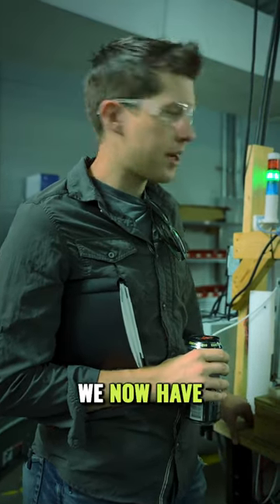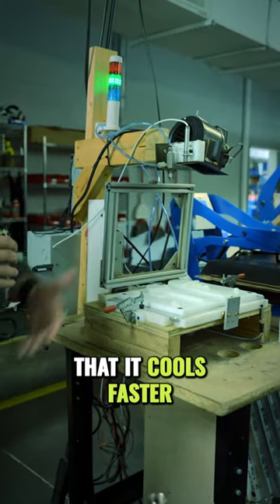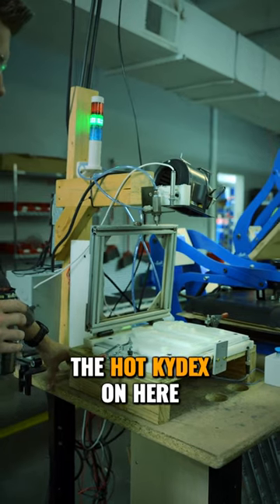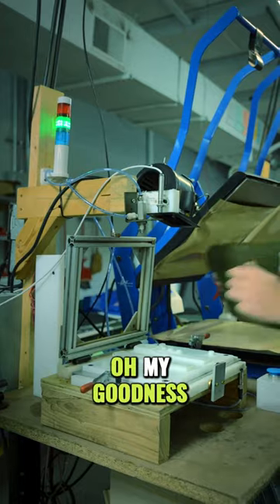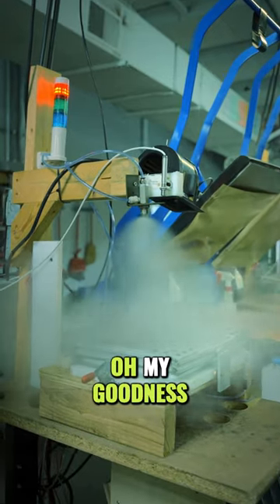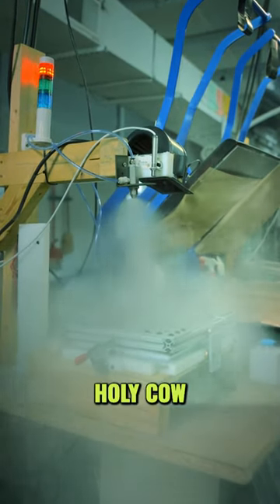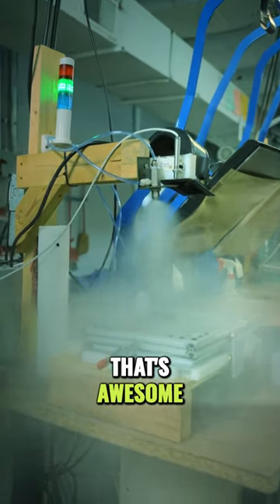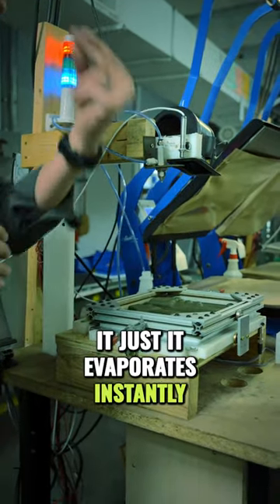Custom Holsters Faster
Lucas is in the shop checking out some new tech that our Dev team has built to make custom holsters faster.